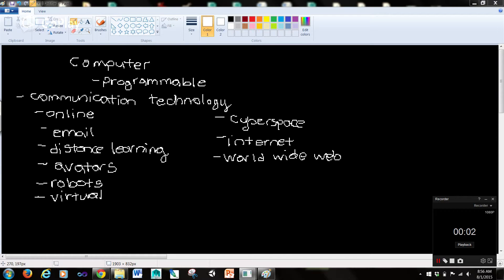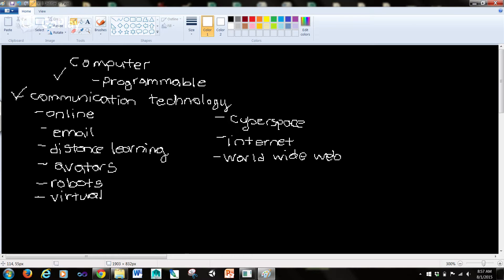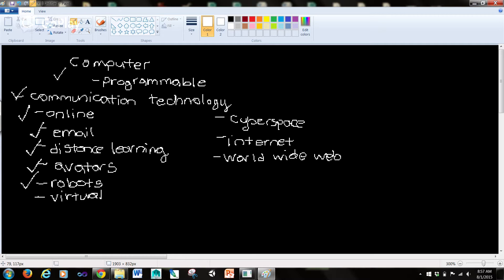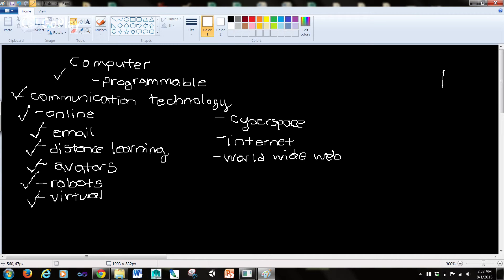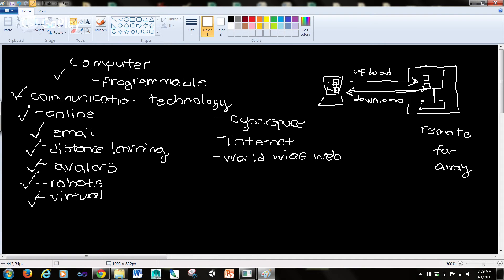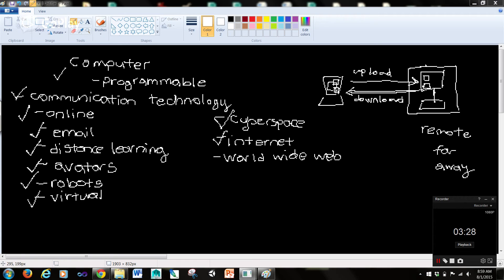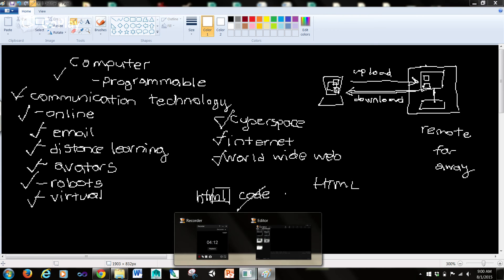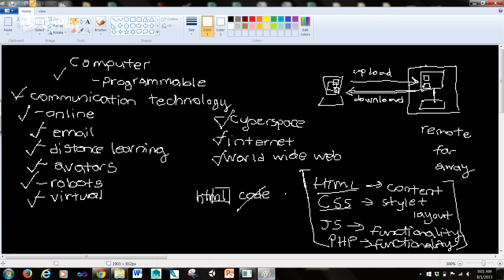Introduction to Information Technology - Intro Vocabulary - Video 2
A brief explanation of the terms that describe Information Technology.

Sources:
NJIT's IT 101 class with Professor Lori Watrous-deVersterre and
Using Information Technology 10e Complete by Brian K. Williams and Stacy C. Sawyer.